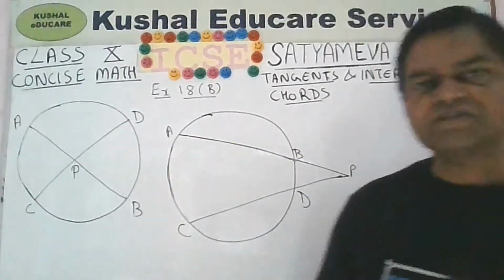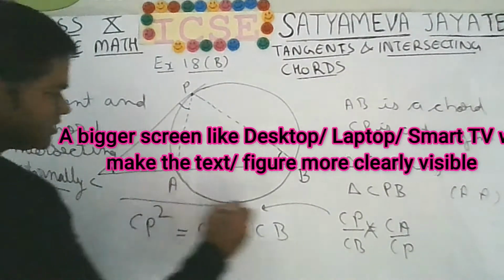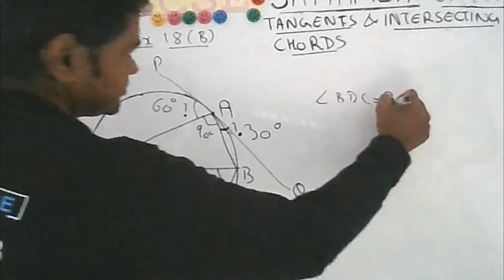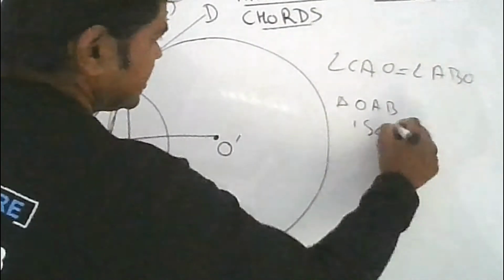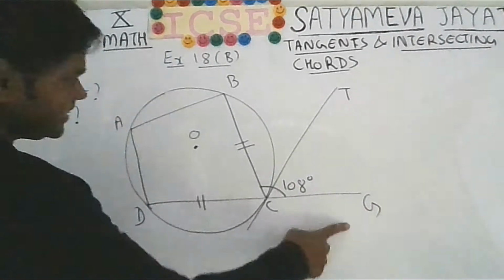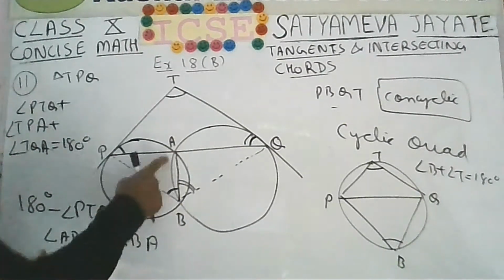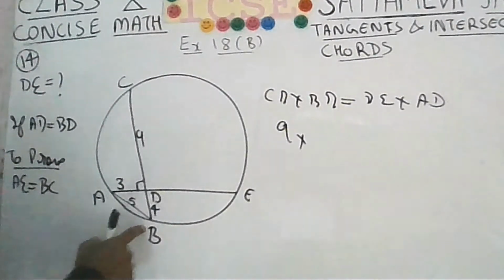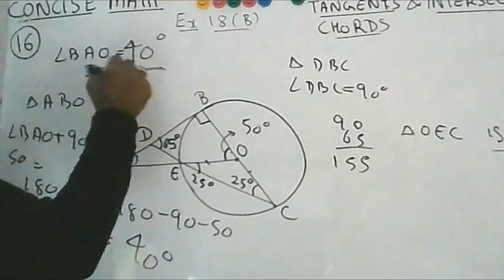ICSE Class 10 | Concise Mathematics | Tangents and Intersecting Chords | Ex 18(B)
This video provides solution to the problems given in Ex 18(B), Tangents and Intersecting Chords, ICSE Board Mathematics textbook, Concise Mathematics, Selina Publishers, for class 10. All the problems have been solved on white board in an easy and step-wise manner, keeping in mind the requirements of a beginner student. The solutions are provided (free) by KushalEducareServices for the benefit of students who are unable to join our classroom programme. Please subscribe this channel and press bell notification so that you can be notified as soon as a video is uploaded else you will have to do a SEARCH using Key words which makes the process of discovering a video lot more difficult and you may risk out losing some important lecture.

Time Stamp
Introduction 00:00:07
Theorems for Ex 18(B) 00:00:24
Q1 00:09:38
Q2 00:14:14
Q3 00:16:17
Q4 00:18:10
Q5 00:19:53
Q6 00:22:34
Q7 00:24:36
Q8 00:27:16
Q9 00:32:11
Q10 00:35:17
Q11 00:39:49
Q12 00:44:57
Q13 00:48:40
Q14 00:51:11
Q15 00:54:25
Q16 00:59:33

OFFERINGS
1. FREE video solutions-You Tube channel.
2. Home tuitions in IIT Foundation Maths for students of classes VI-IX in Lucknow city only.
3. Class Room batches (IIT Foundation Maths) (Lucknow city only) of 15-20 students each (new batches start in April) for students of classes IX and X. For admission in class Room batch the student must score a minimum of 60 per cent marks in the admission test. The admission test comprises of traditional subjective questions on Maths and Reasoning expected of a class VIII or IX pass student.
4. No direct admission in class 11 or 12. Class 11 admission is by promotion of our class 10 students. Class 12 admission is by promotion of our class 11 students.

IMPORTANT NOTE
1. Admission form must be accompanied with latest colour passport size photograph of the student and a copy of grade/ marksheet of previous exam passed.
2. No Cash Transactions. All fee should be deposited through Bank Demand Draft or Cheque only against proper receipt.
3. For Online/ Offline home tuition fee can be deposited in monthly mode. For class room batches fee must be paid in yearly mode.
4. For fee payment part-payment or payment in instalment is not allowed. Fee is non-adjustable, non-refundable and non-transferable.